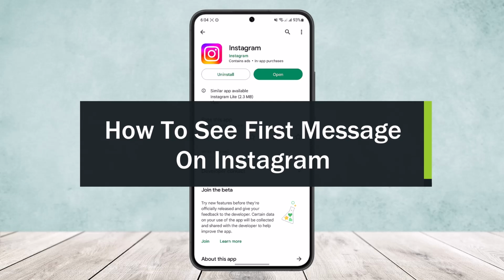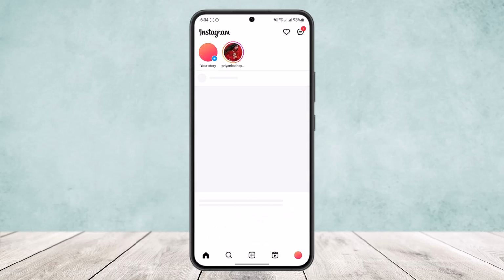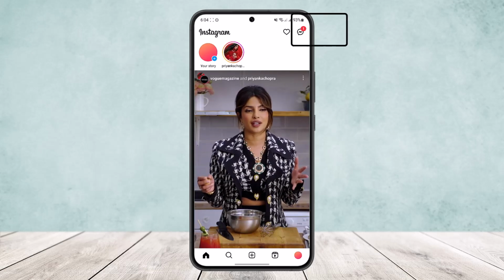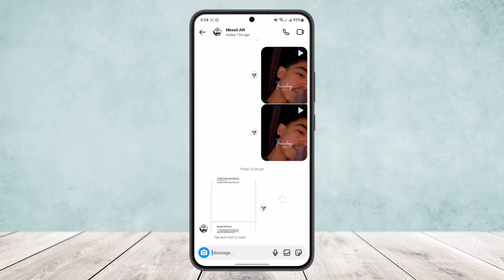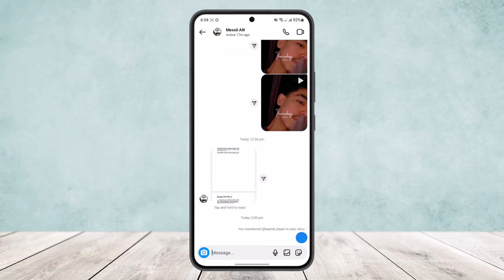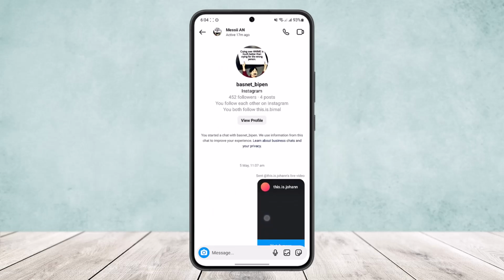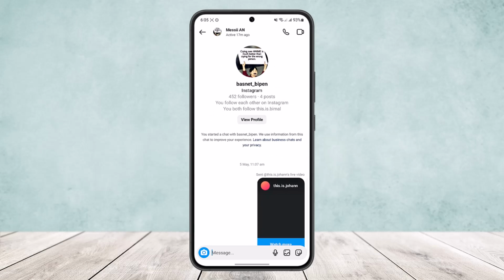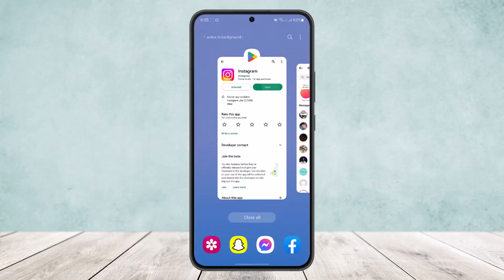How To See First Message On Instagram ! [EASY STEPS]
In this tutorial video, I will simply show you how to see first message on Instagram chat. So just make sure to watch this video till the end.

~ Video Chapters:
0:00 Introduction
0:09 Overview & Guide
1:03 Outro